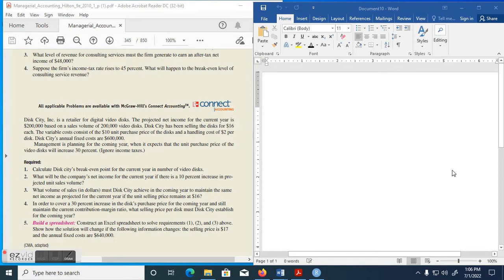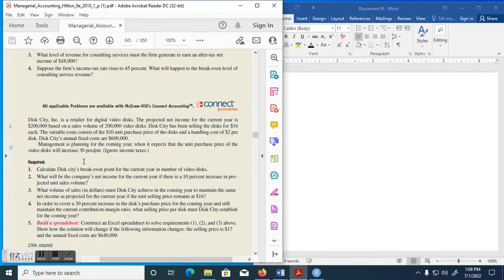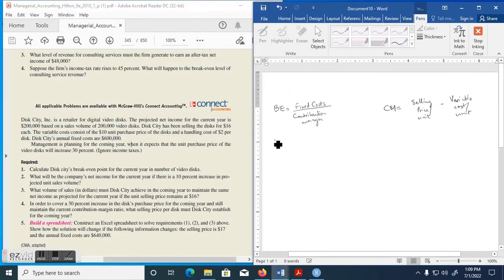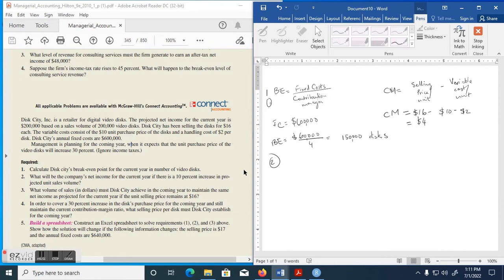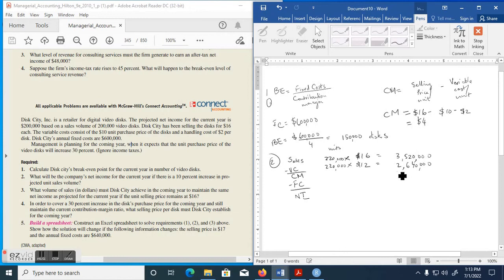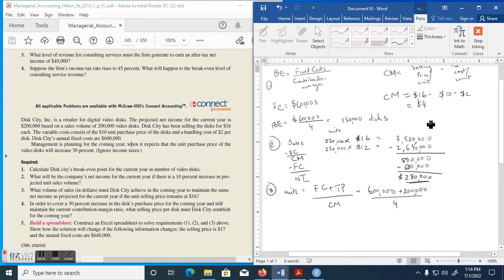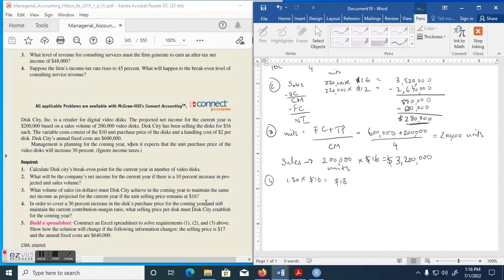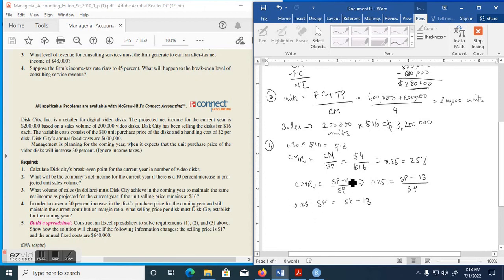Cost Accounting - CVP - 7-34